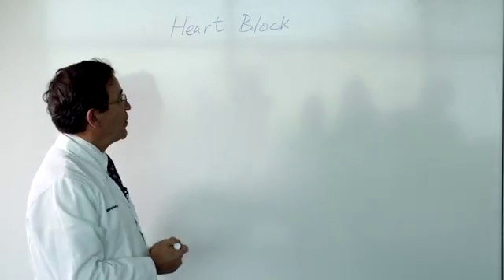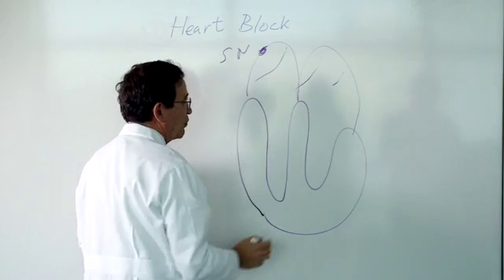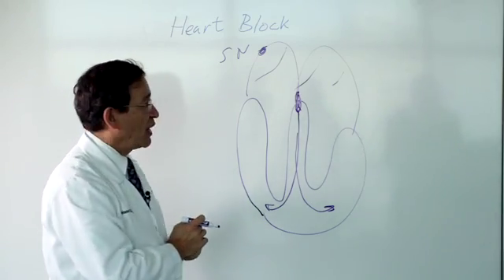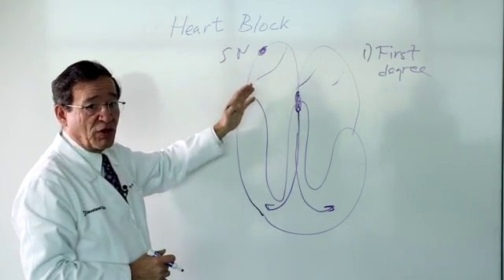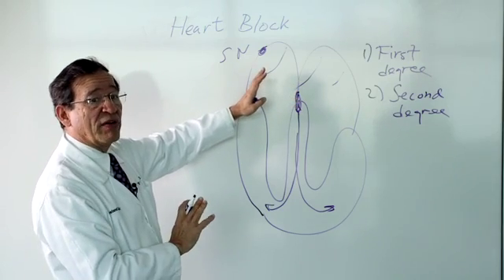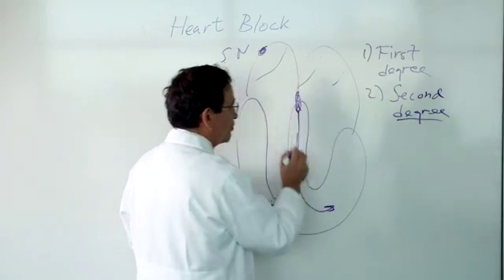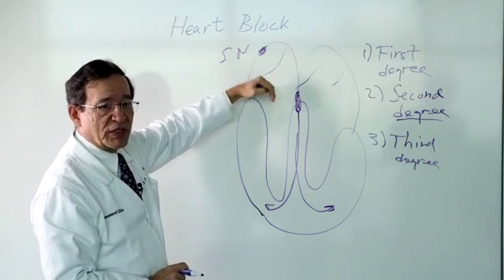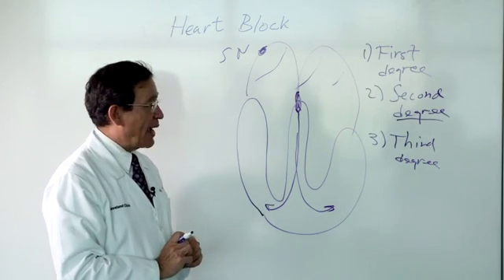Heart Block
In this white board session, cardiologist and electrophysiologist Patrick J. Tchou, MD, talks about blocked impulses in the heart that occurs at the electrical bridge.  There is First Degree, Second Degree and Third Degree or Complete Heart Block.